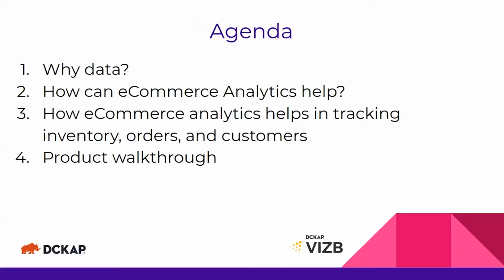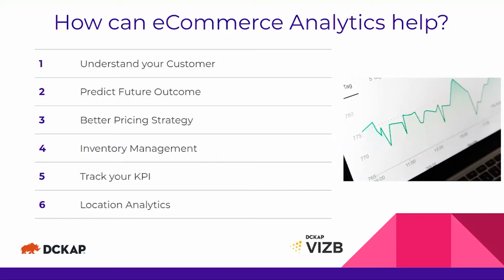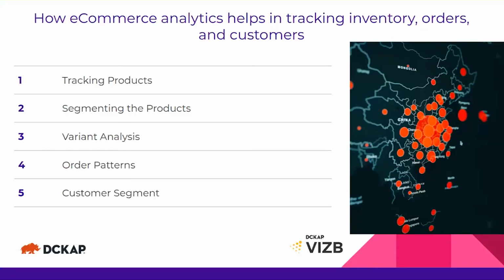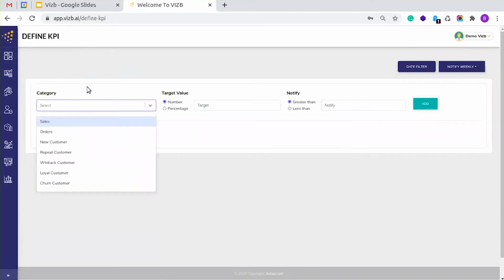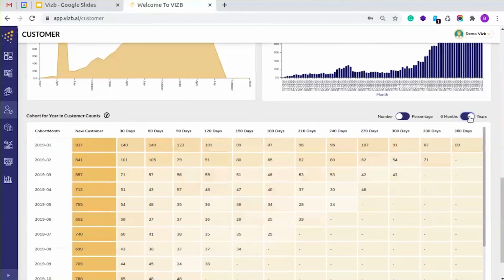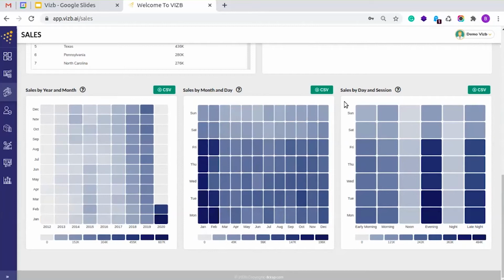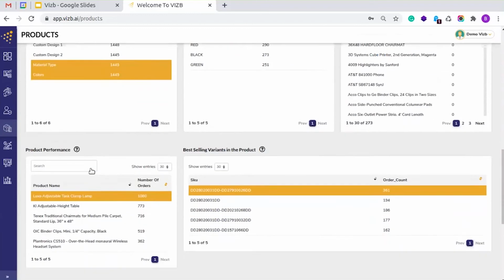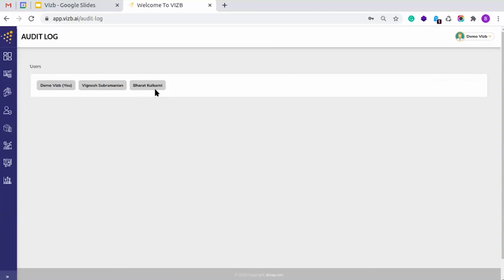How You Can Leverage vizB for B2B eCommerce - DCKAP E-SUMMIT.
Here's Bharat Kulkarni, Data scientist from DCKAP to provide insights on vizB, an e-commerce analytics software that can help businesses with real-time data for effective decision making.

Explore how VizB helps brands analyze every customer and increase online shopping experience leveraging data effectively to grow your business with eCommerce analytics.

Shape the future of your business with VizB.